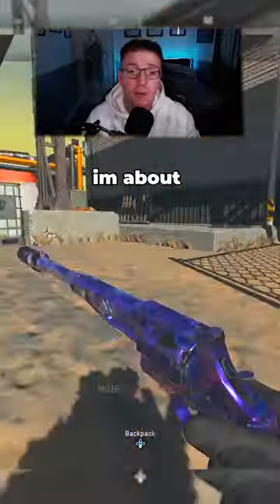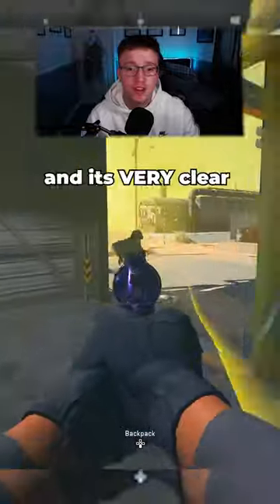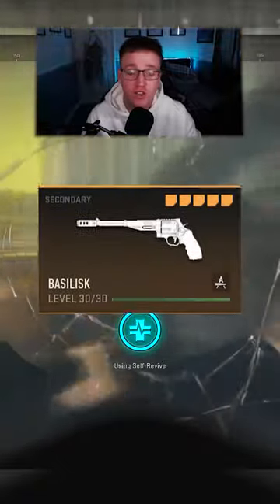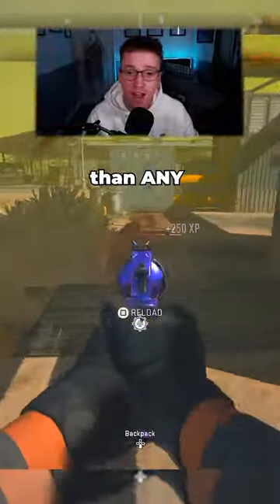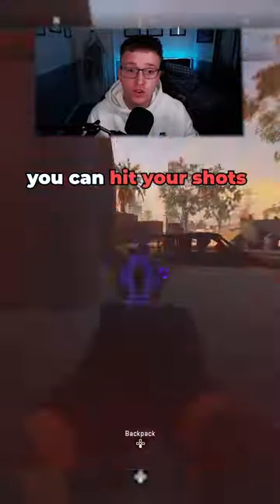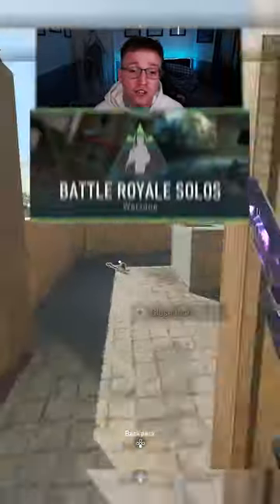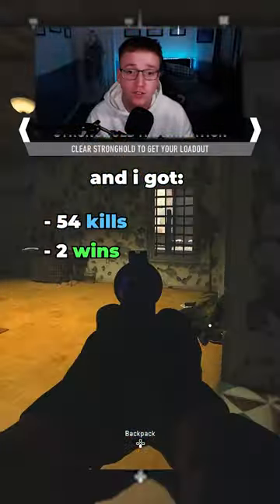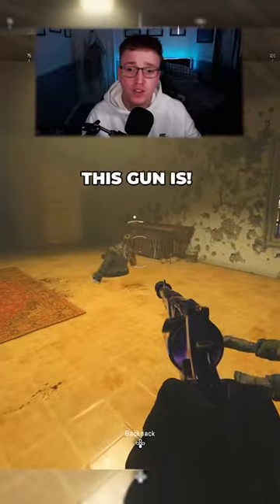SNAKESHOT is BACK! BEST Basilisk Class Setup for Warzone 2!🔥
"Are you ready to dominate the battlefield in Warzone 2? Look no further than the most broken gun in the game - the Snakeshot and Basilisk! In this video, we'll explore the power and versatility of these weapons and why they're dominating the Warzone 2 meta. Get the inside scoop on tips and tricks for using these guns and take your gameplay to the next level!"